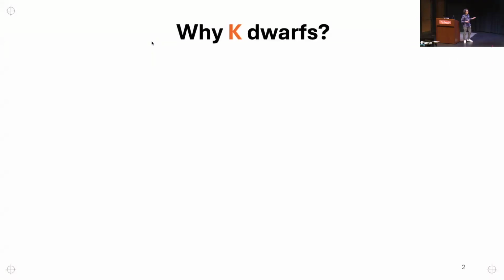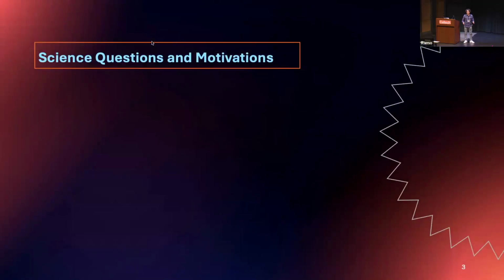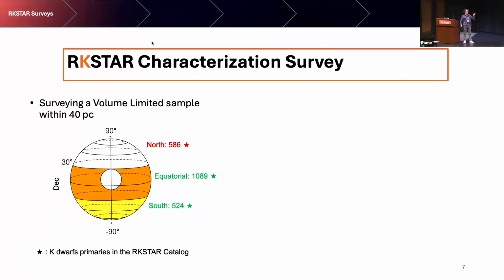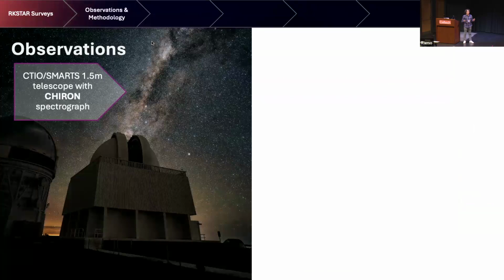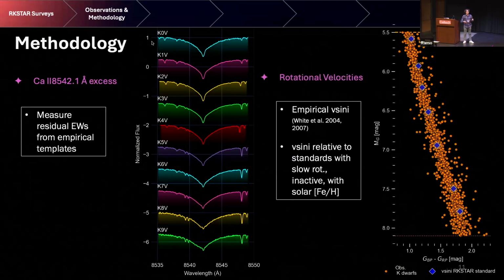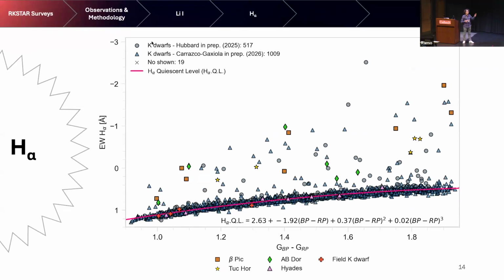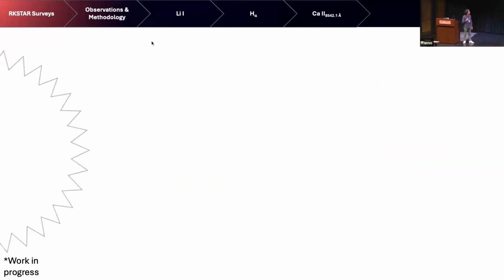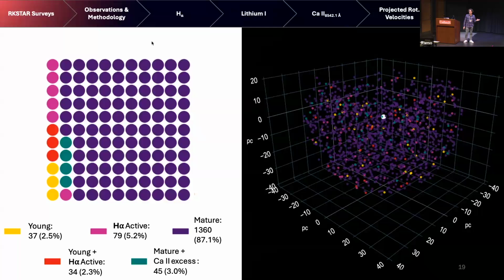Tuesday Afternoon Gaxiola